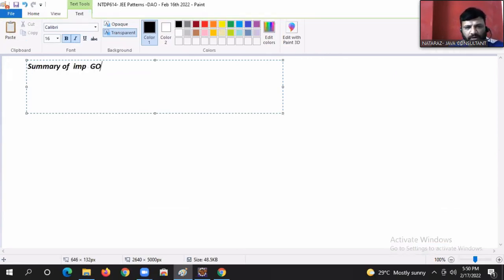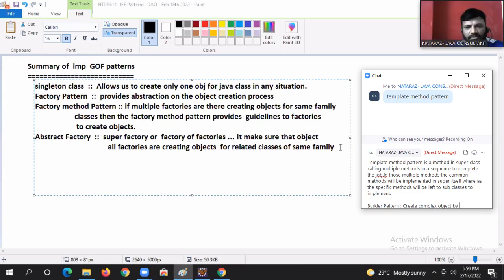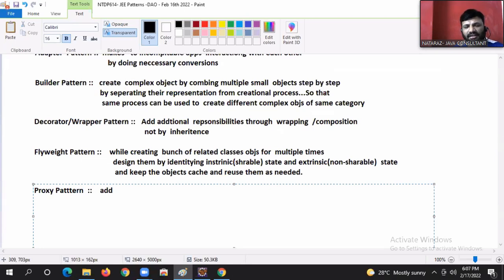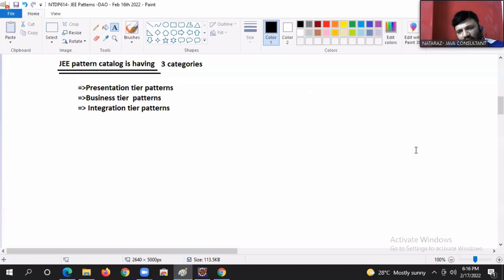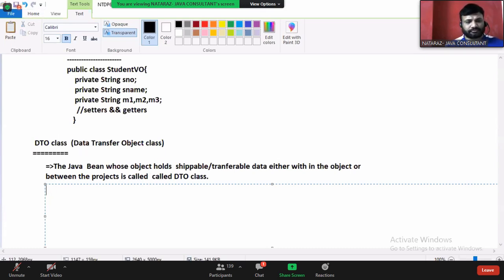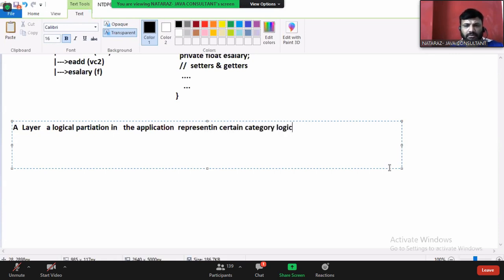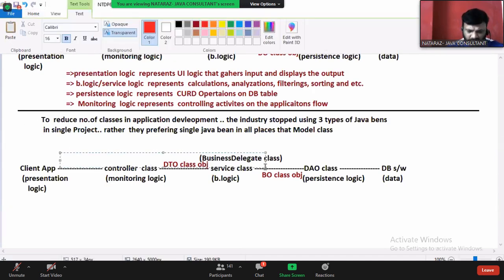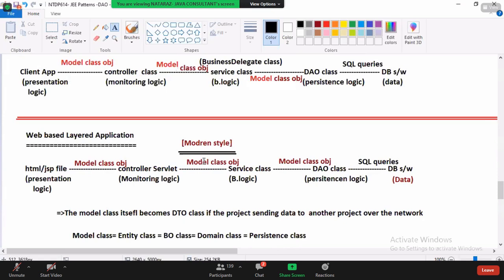40 NTDP614 JEE Patterns DAO Feb 17th 2022